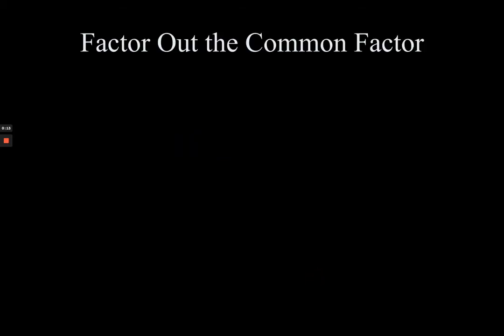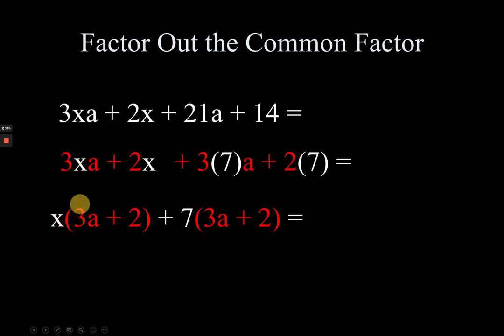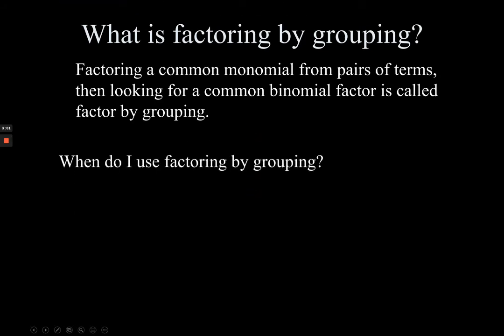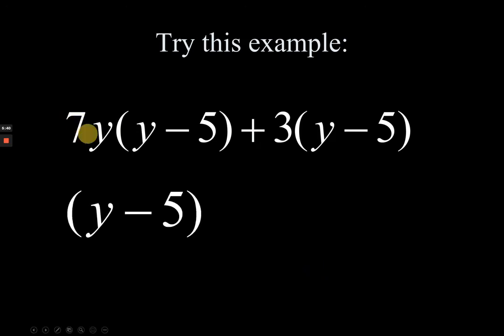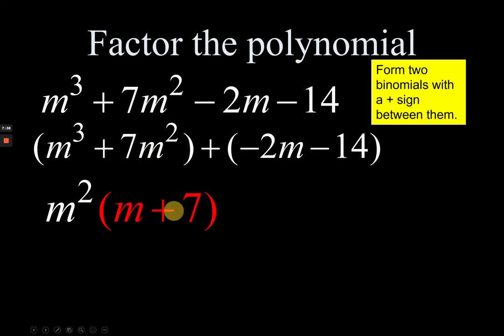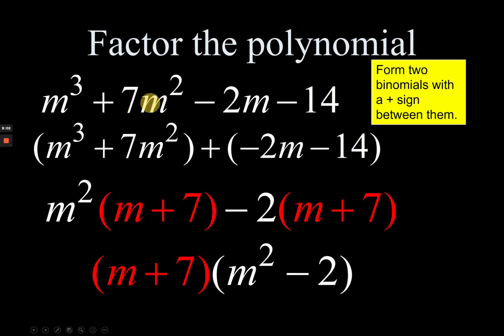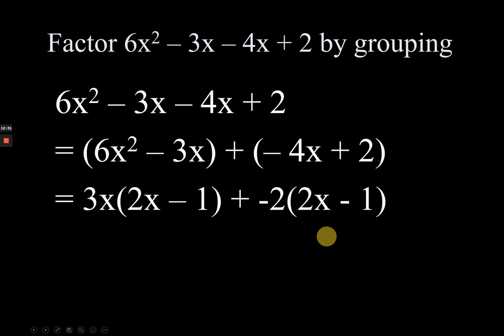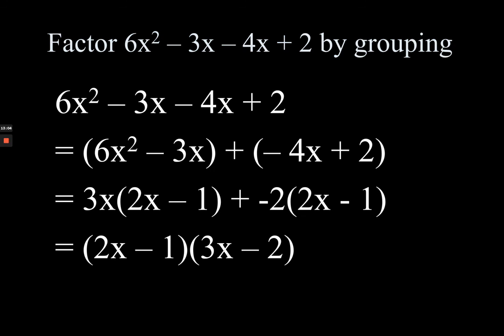Factoring by Grouping